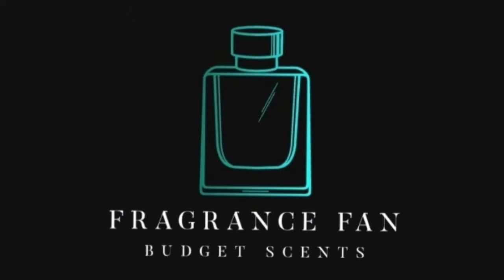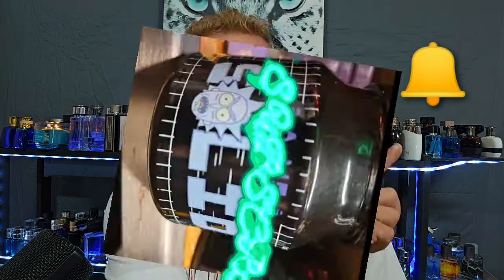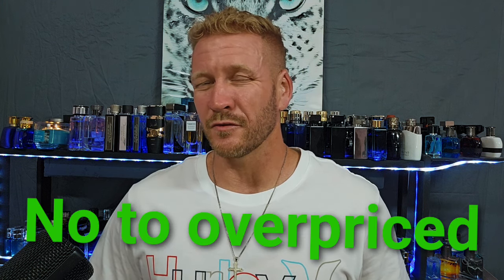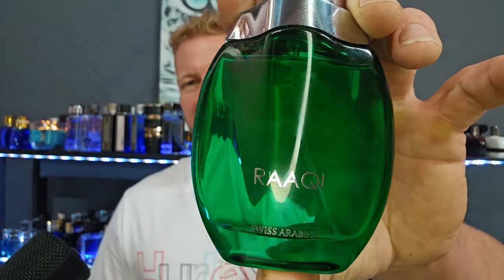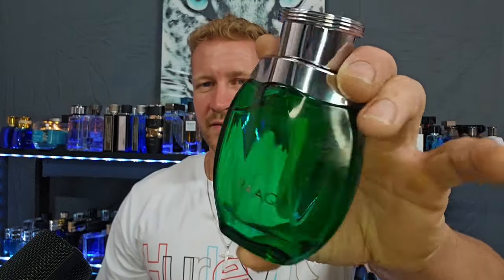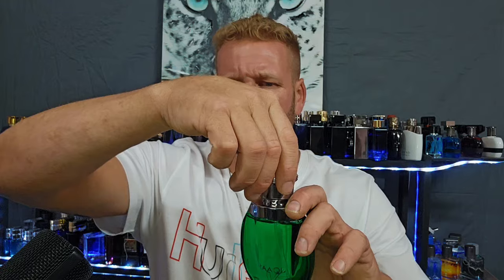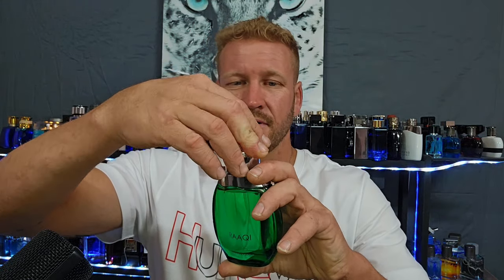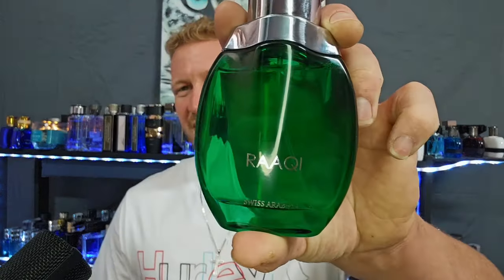Swiss Arabian Raaqi review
very powerful long-lasting inexpensive fresh nice fragrance cologne fragance cheap fresh long lasting